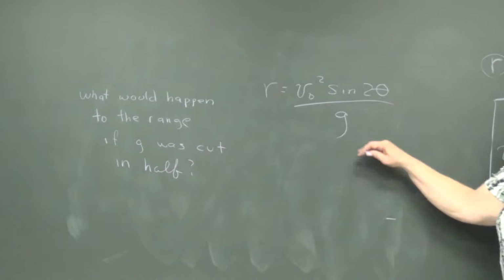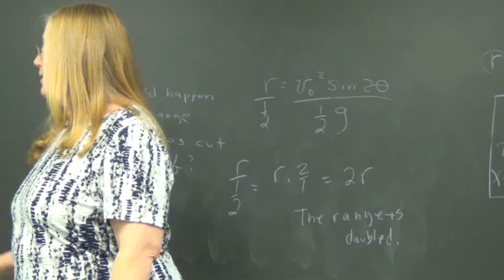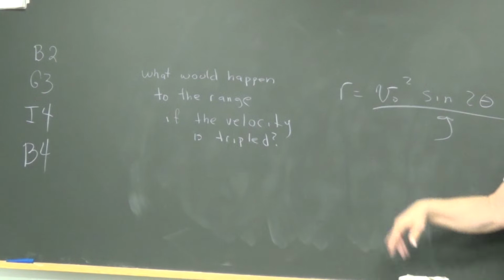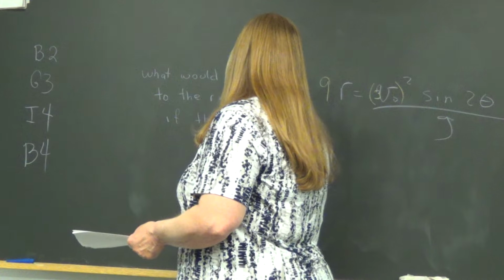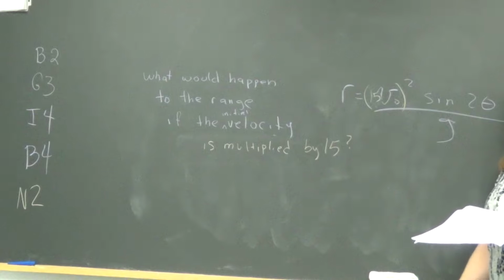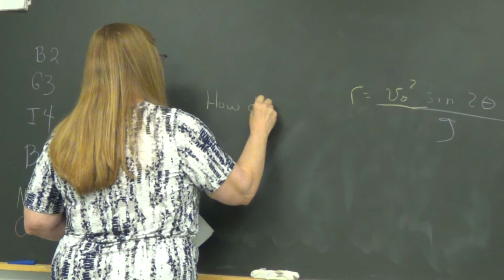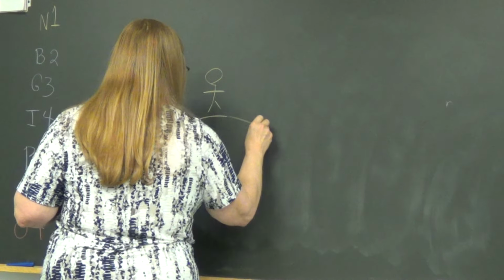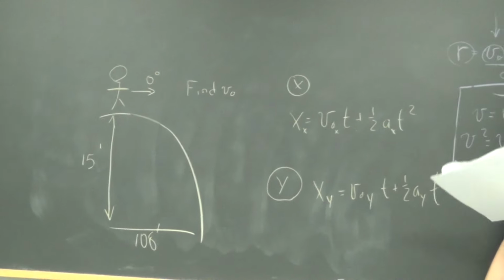Physics 11/17/16 Part 1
Review for Dan